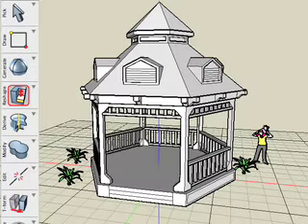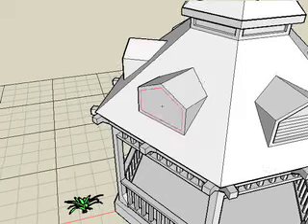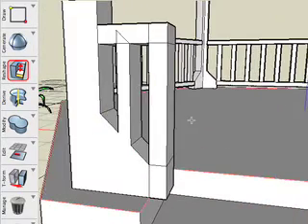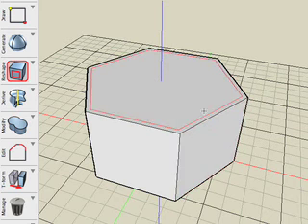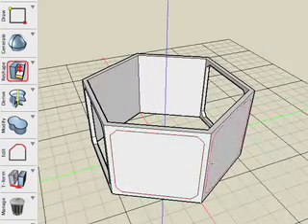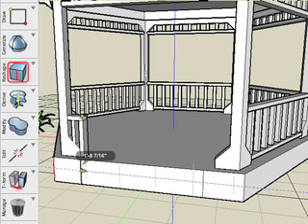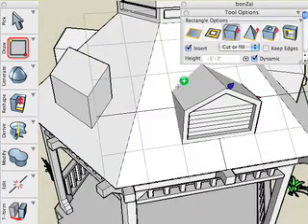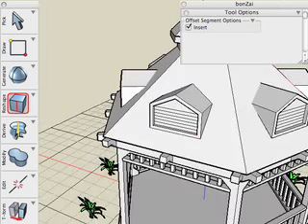bonzai3d Reshape Offset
Learn how the Reshape and Offsetting tools can be used to sculpt  objects by inserting faces or segments and dragging faces using real time Booleans in bonzai3d. By Matthew Holewinski.